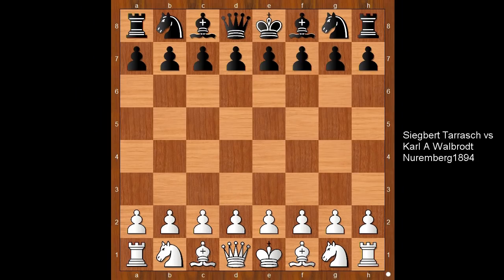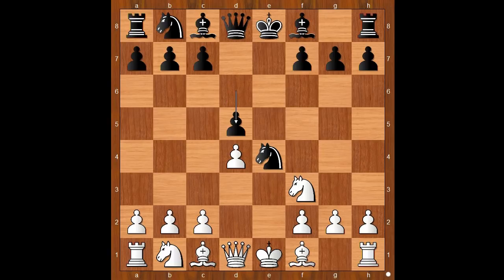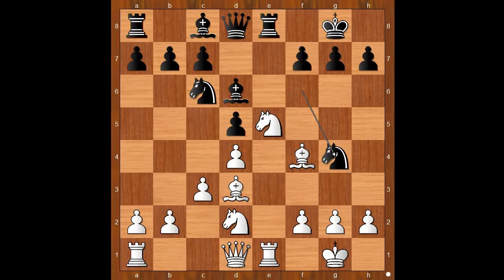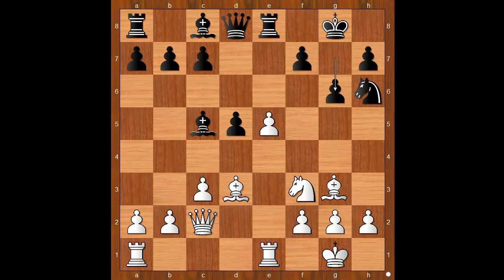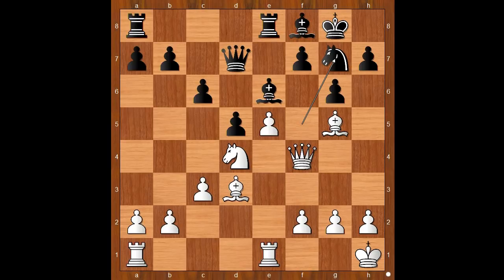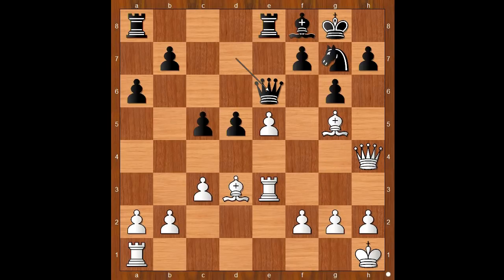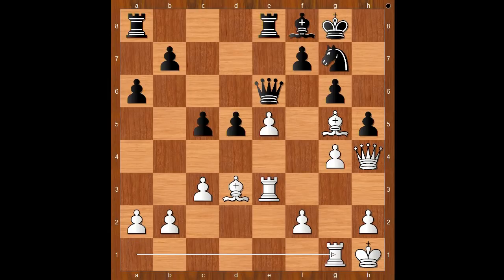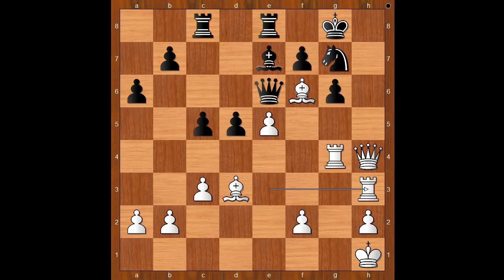No Time To Resign | Siegbert Tarrasch vs Karl A Walbrodt: Nuremberg1894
Siegbert Tarrasch vs Karl A Walbrodt
Nuremberg1894, Nuremberg GER, rd 4, Aug-04
Russian Game: Classical Attack. Chigorin Variation (C42)  ·  1-0
1. e4 e5 2. Nf3 Nf6 3. Ne5 d6 4. Nf3 Ne4 5. d4 d5 6. Bd3 Nc6 7. O-O Be7 8. Re1 Nf6 9. Bf4 O-O 10. c3 Bd6 11. Ne5 Re8 12. Nd2 Ng4 13. Ndf3 Nce5 14. de5 Bc5 15. Bg3 Nh6 16. Qc2 g6 17. Bf4 Nf5 18. Kh1 c6 19. Qd2 Be6 20. Nd4 Qd7 21. Bg5 Bf8 22. Qf4 Ng7 23. Qh4 a6 24. Re3 c5 25. Ne6 Qe6 26. g4 h5 27. Rg1 hg4 28. Rg4 Rac8 29. Bf6 Be7 30. Rh3 Bf6 31. Qh8#